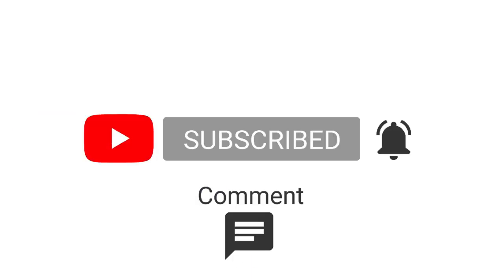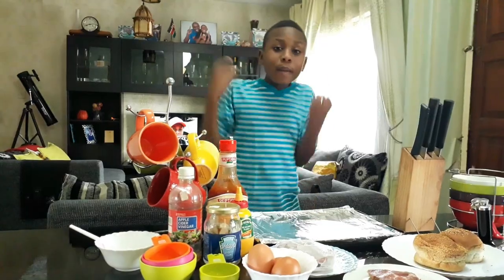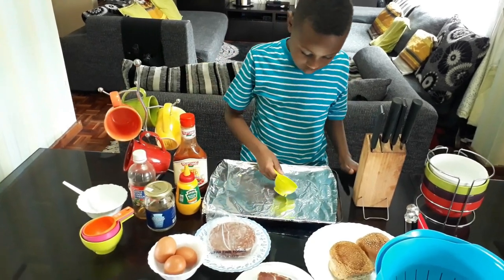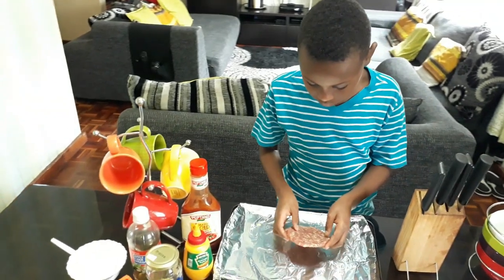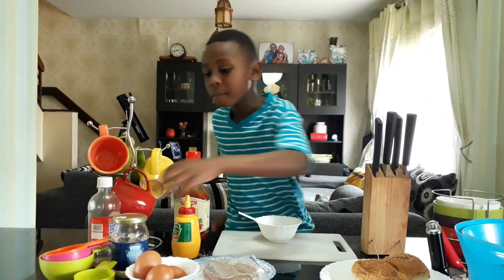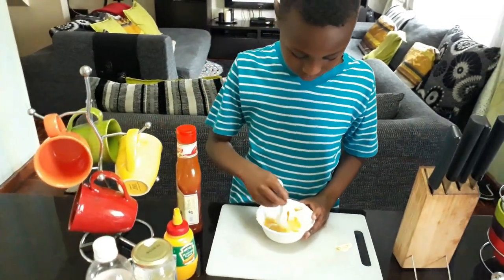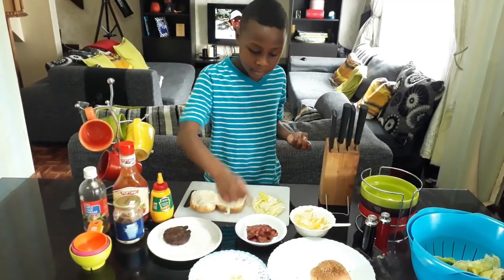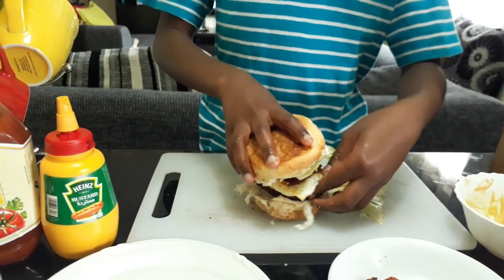Jason makes a burger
Boys can cook too ! My adventures this time around were in the kitchen . I thought it would be a great idea to make and share a video of me making a burger which I have now called the Jason Special ! You too can make one if you follow these easy steps !